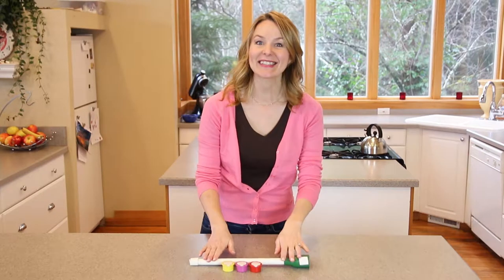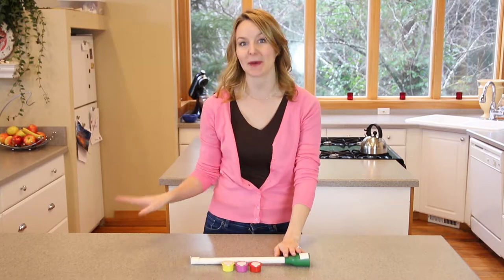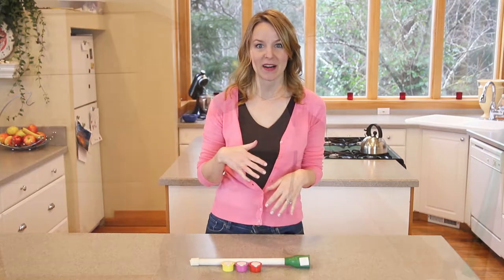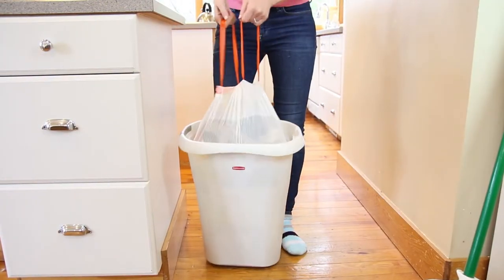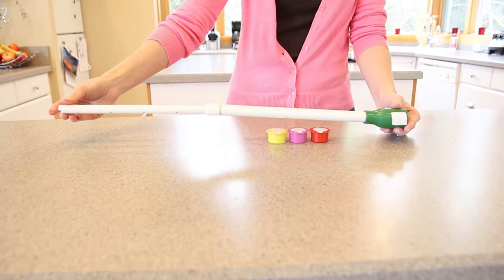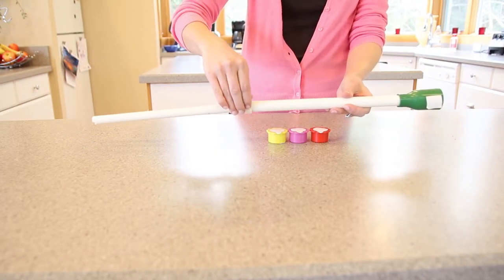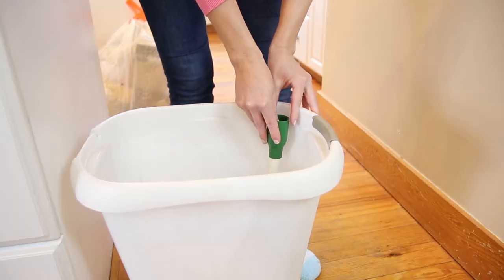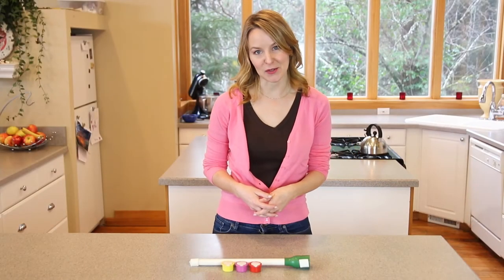Trash Snorkel Invention Review